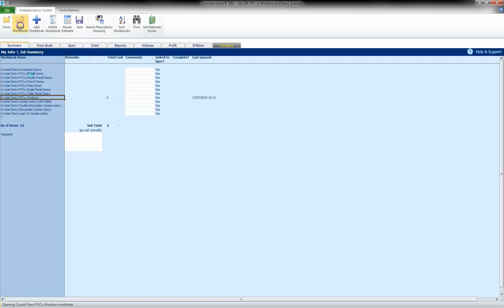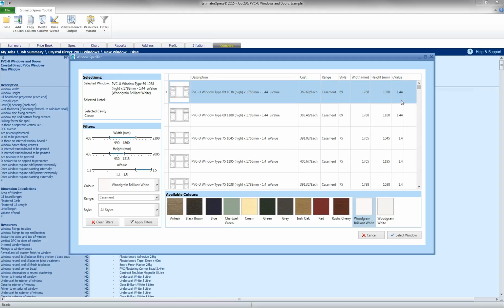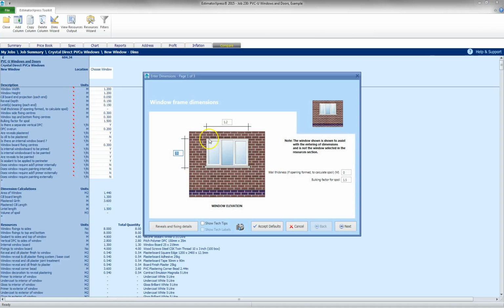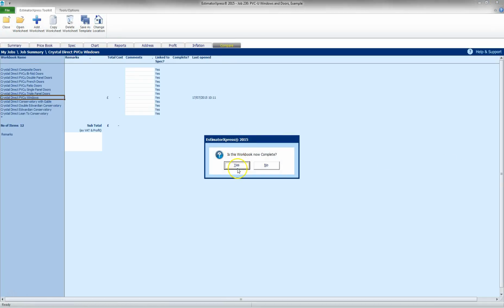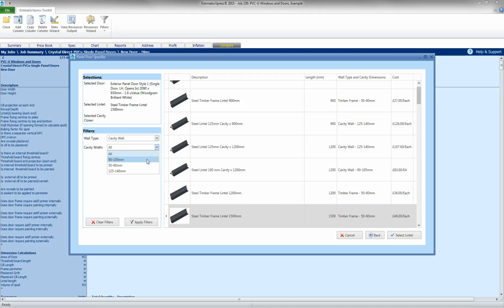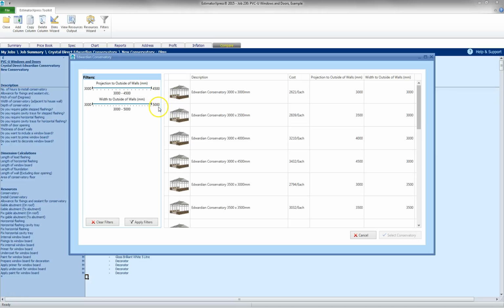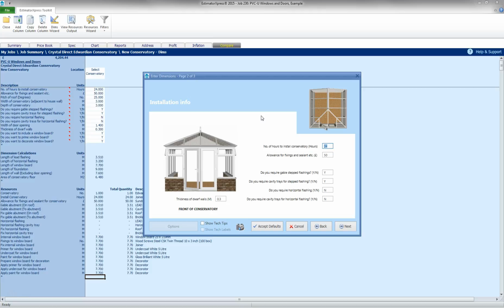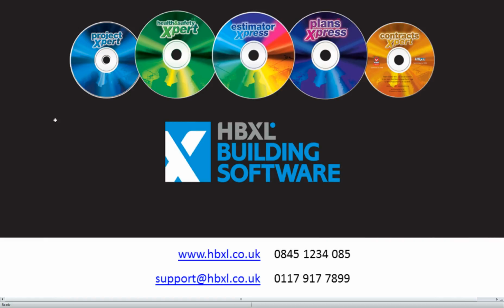EstimatorXpress - PVC U Bonus Pack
Introducing the brand new PVC-U Bonus Pack to EstimatorXpress.

The PVC-U Bonus Pack has been created in association with Crystal Direct, one of the UK’s leading manufacturers of PVC-U – so EstimatorXpress customers can accurately estimate a huge range of competitively priced:
• PVC-U Windows
• PVC-U Roof lights
• PVC-U Conservatories
• PVC-U Bi-fold doors
• PVC-U Sliding doors
• Composite doors
...and more!

The Bonus Pack lets you browse Crystal Direct’s whole catalogue of live product data, through your EstimatorXpress software.